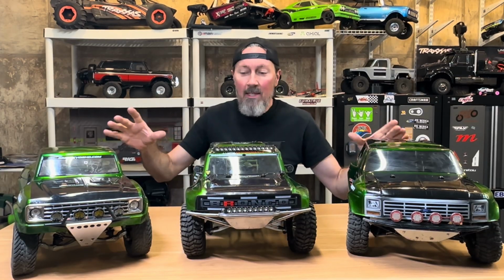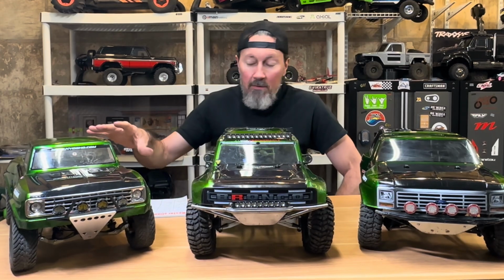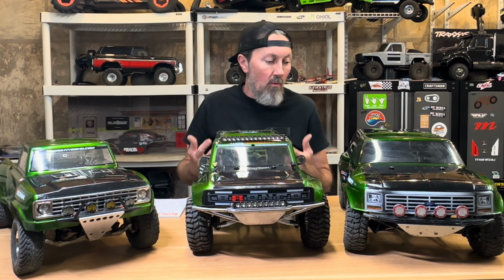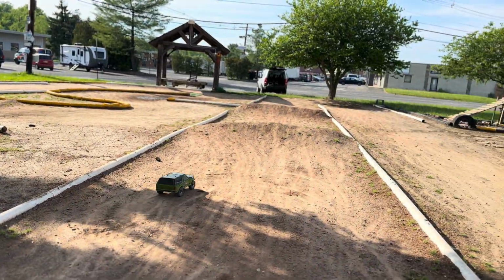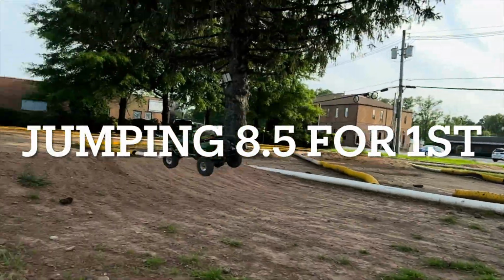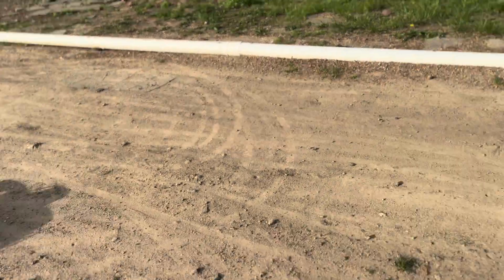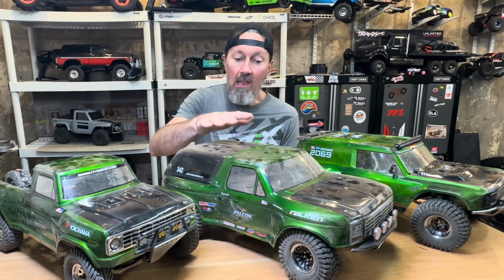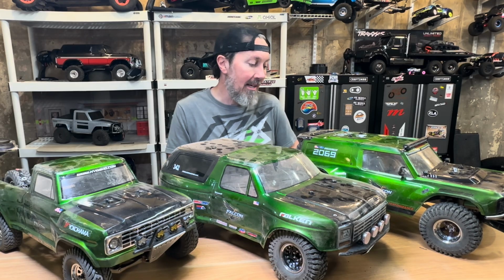2WD Prerunner Shootout. Ali Beams vs Proline Beams vs KORP.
2WD Prerunner shootout
Custom built Proline twin IBeams vs Ali Aluminum IBeams vs the Kyosho Outlaw Rampage Pro.

Test and comparison of three 2WD RC prerunners to see which is best.